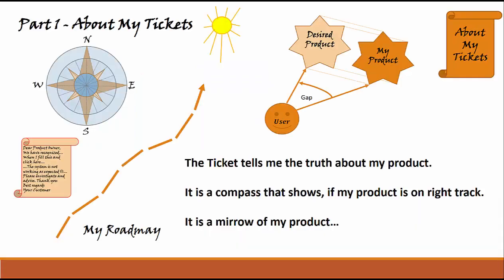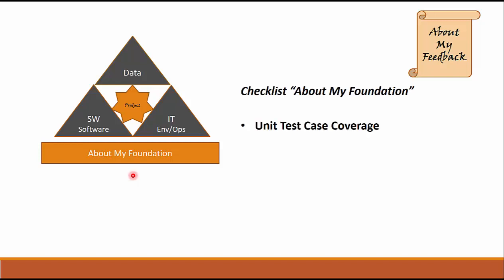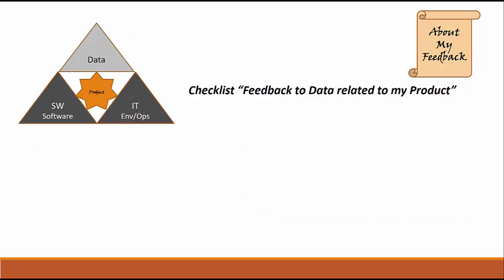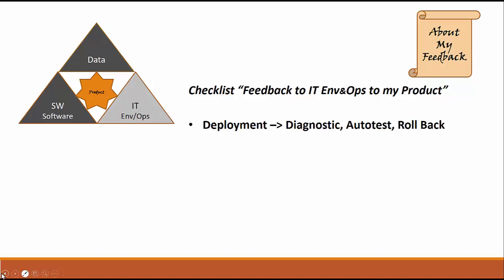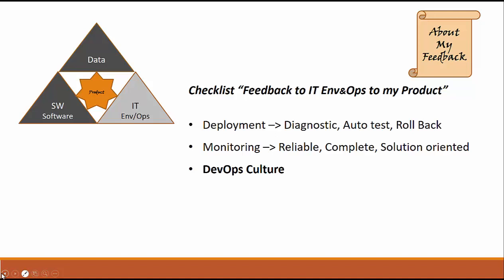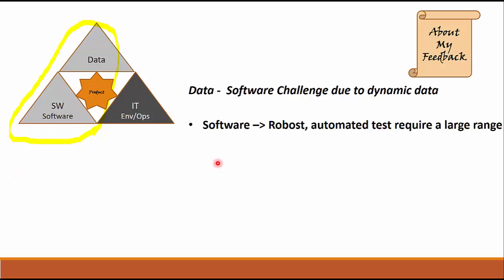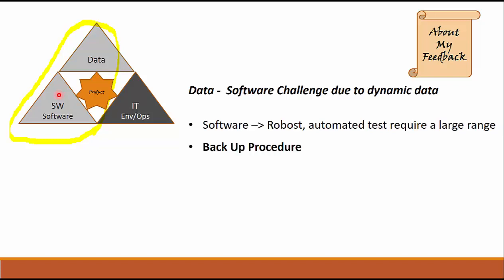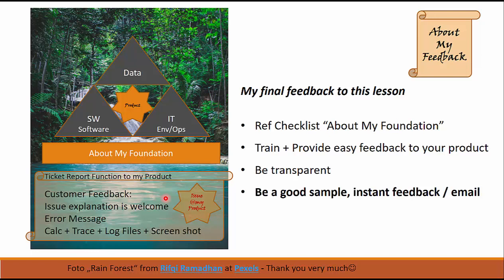Product Owner Lessons - Tickets – Part3/3 About My Feedback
How may I develop my agile product, that trouble tickets became a manure feedback to my product and software development…